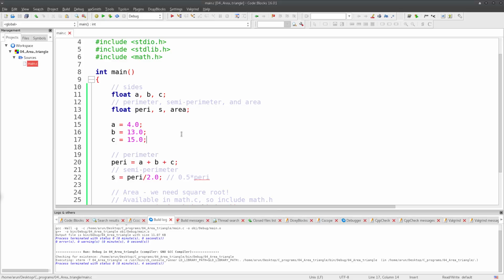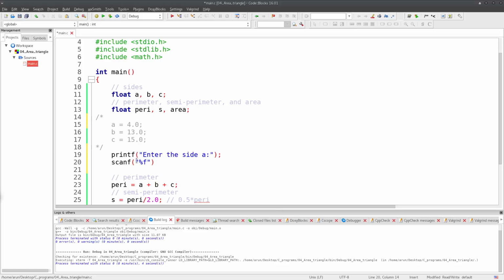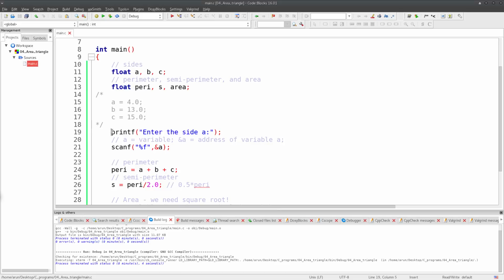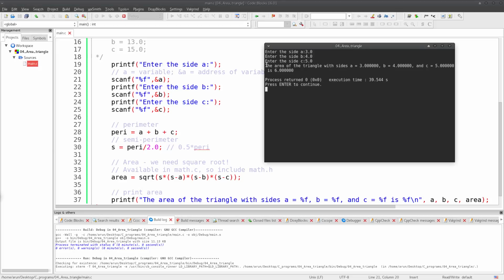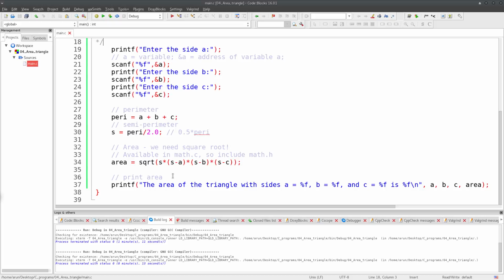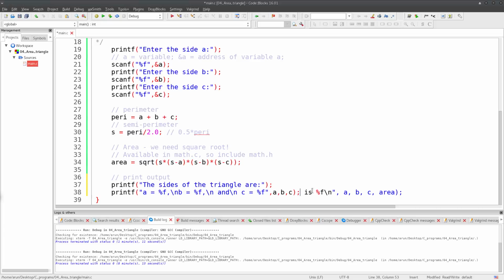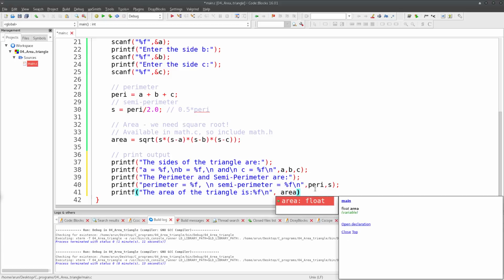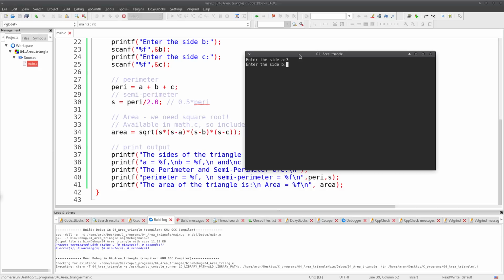C Programming : 007 : scanf function